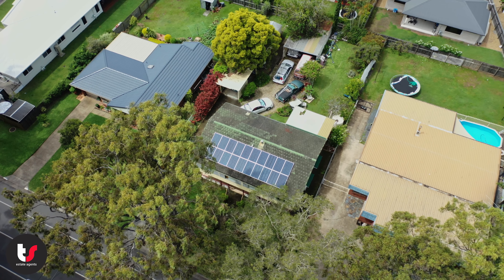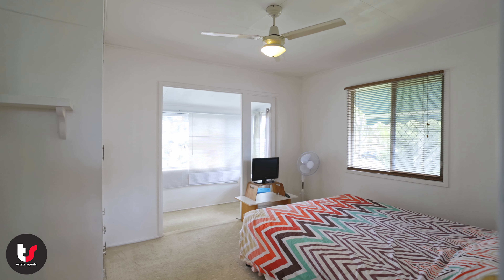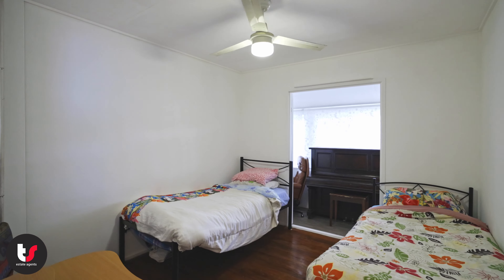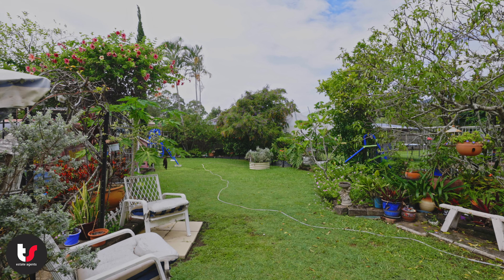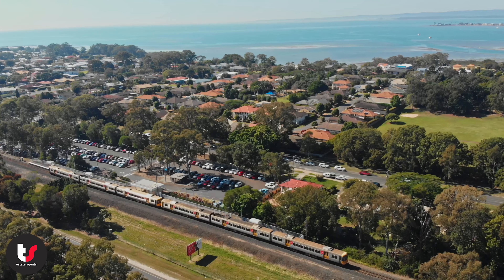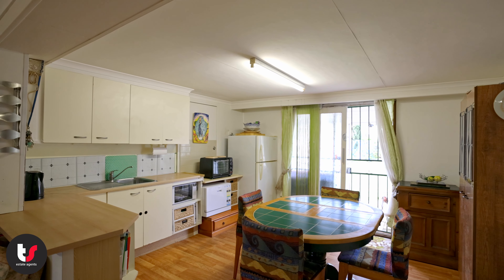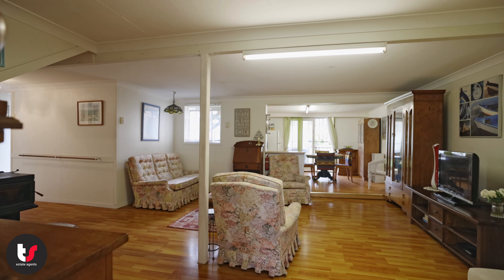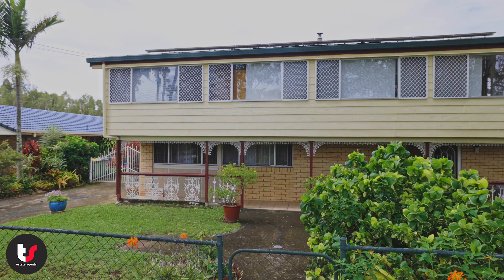85 Starkey Street, Wellington Point